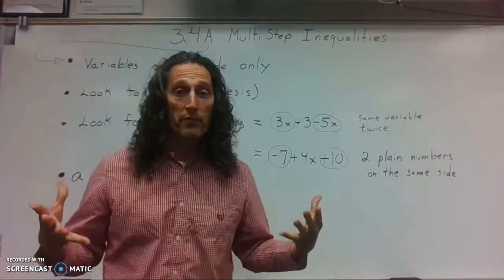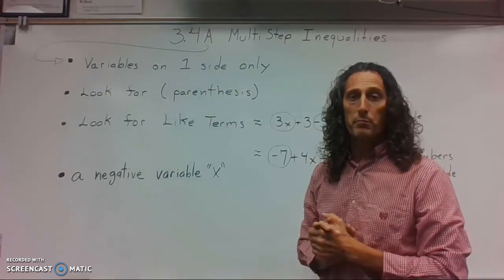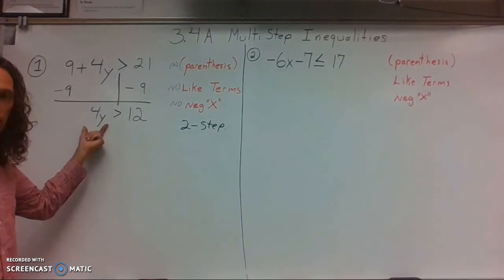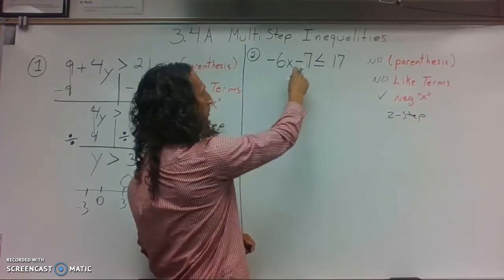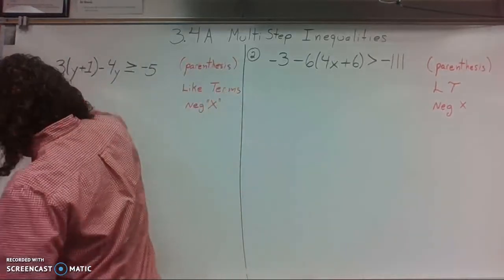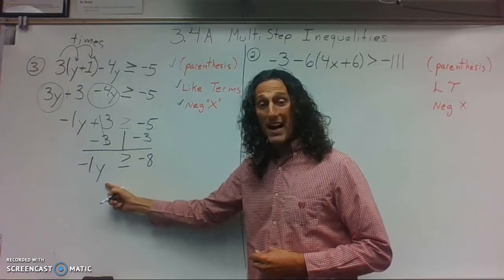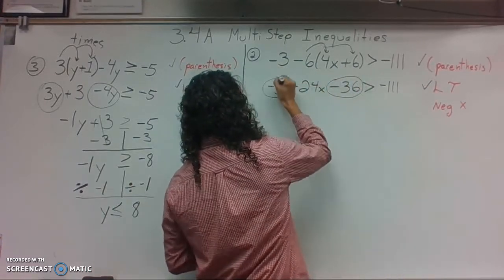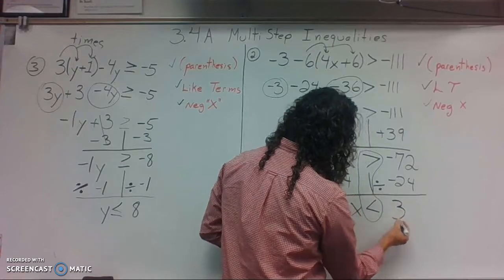3-4A Multi-step Inequalities